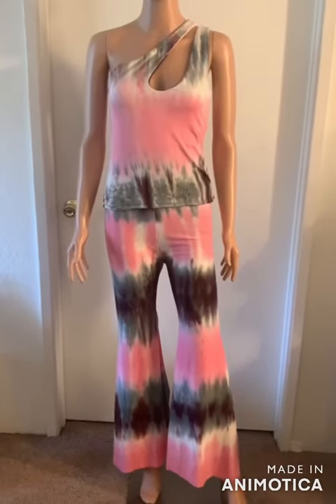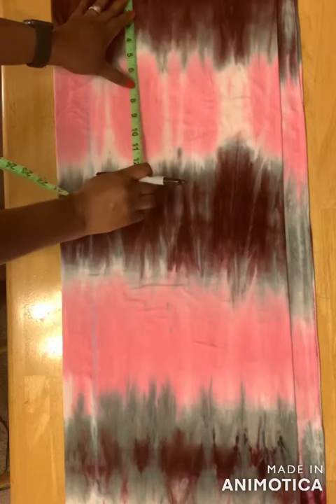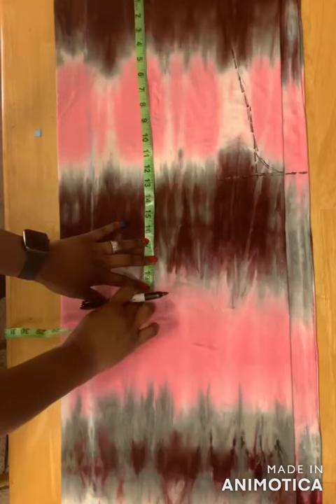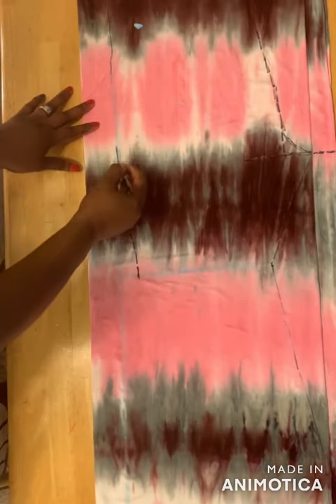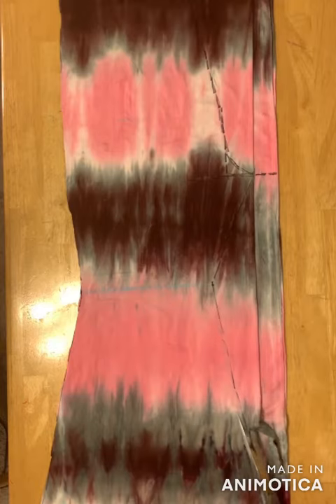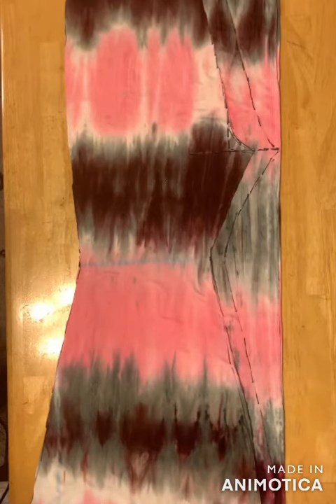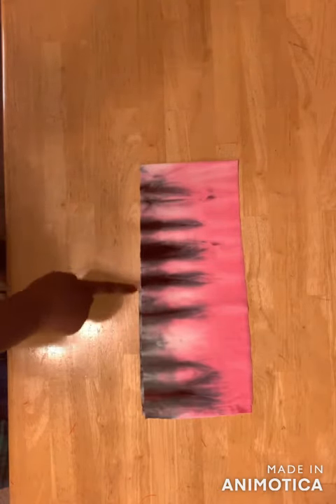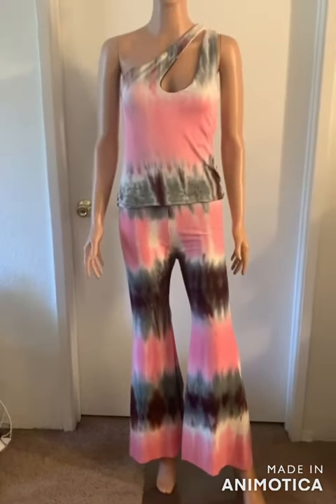HOW TO MAKE A BELL BOTTOM LEGGINGS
I used stretch fabric to make this pants. I hope you find this video helpful.